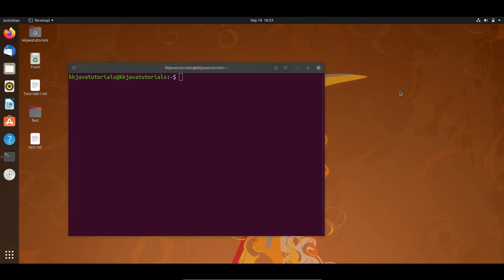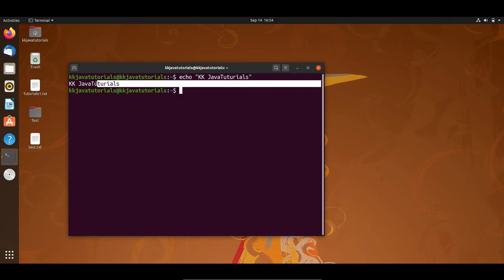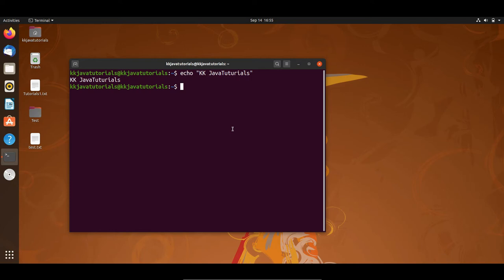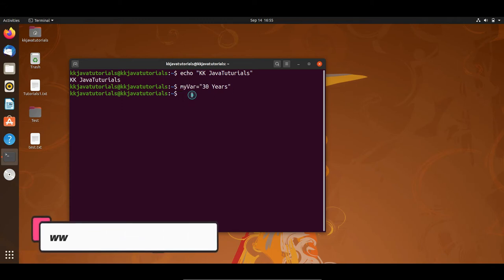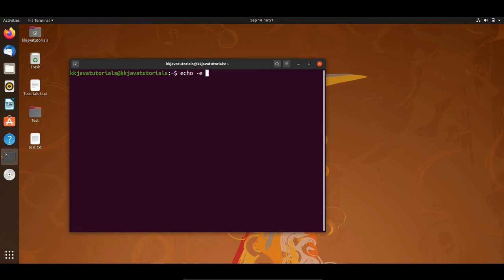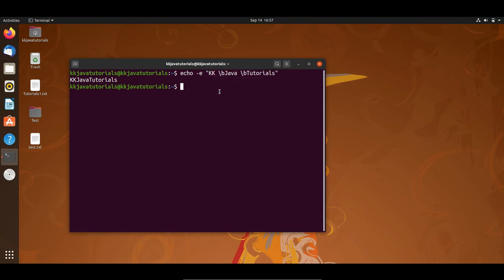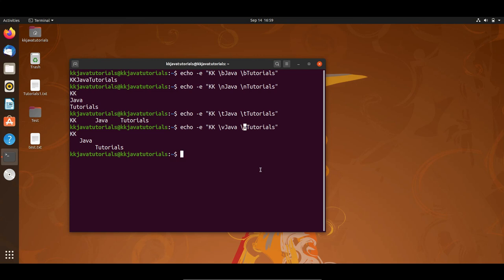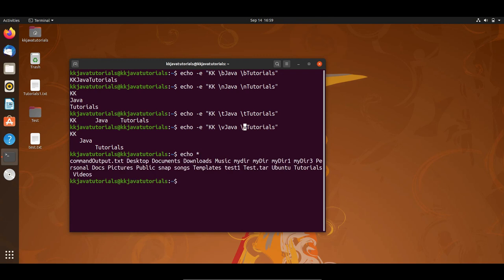echo command in Linux || Linux Tutorial || Linux Interview Question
About this Video:
In this video, We will learn about echo command in Linux